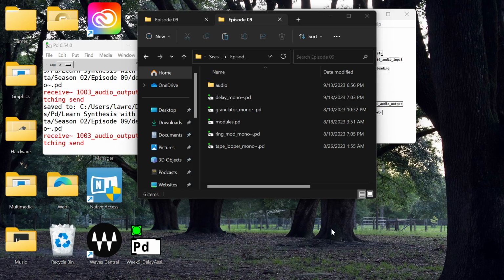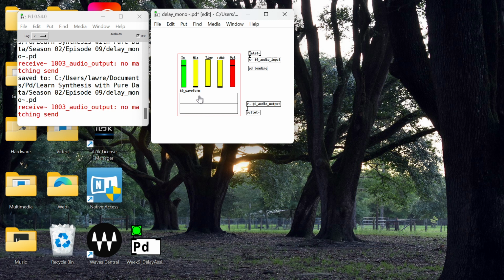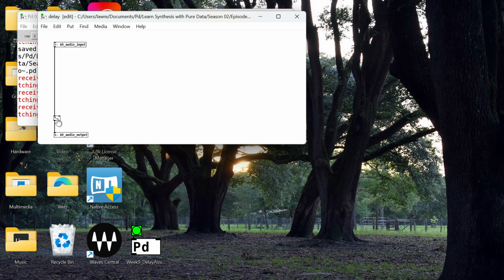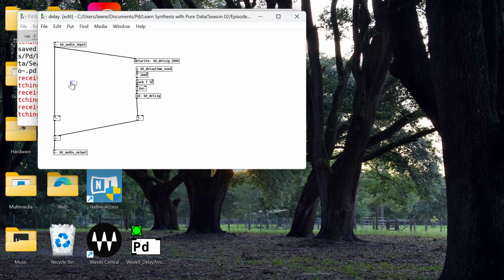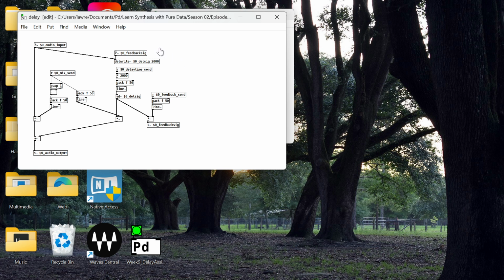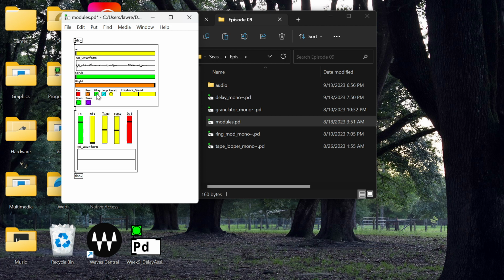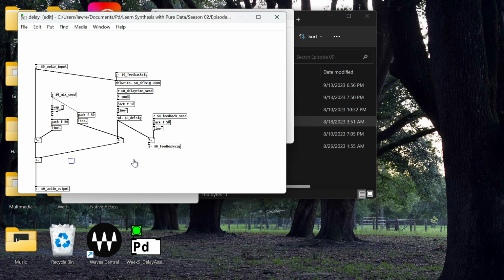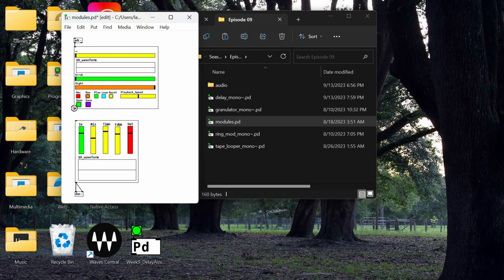Learn Synthesis with Pure Data S02E09 - Making a Delay Effect Module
In this series 2 of Learn Synthesis with Pure Data, we have been building modules that can be loaded into Pd as abstractions in parent patches in order to mix and match different modules and create overall modular workspace for creating different sounds. This episode continues in the same line by showing how one can make a delay effect module in Pure Data. The delay effect is a simple effect to make that adds a whole new dynamic to sound.

Links